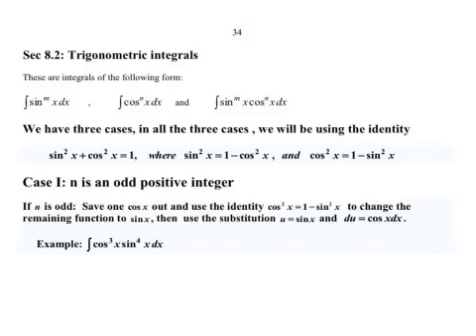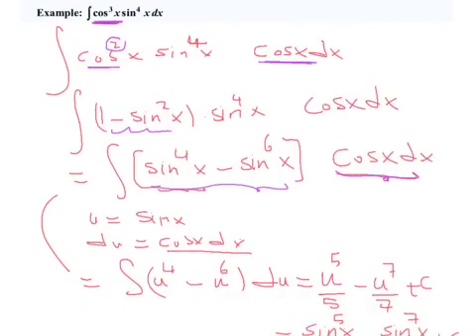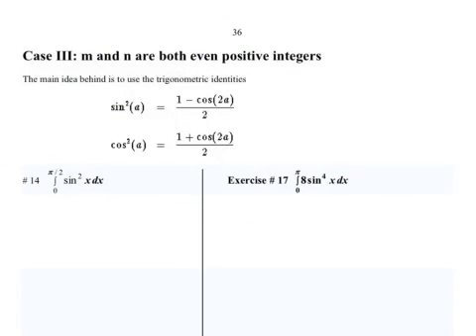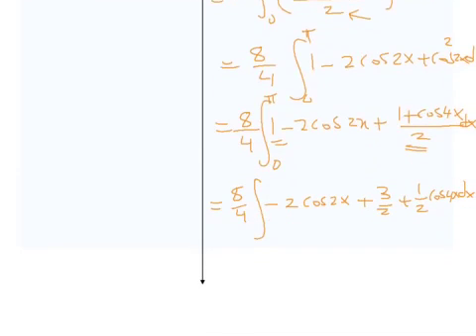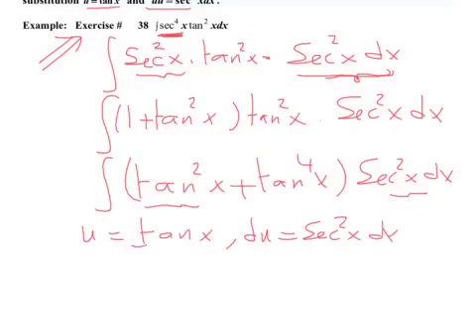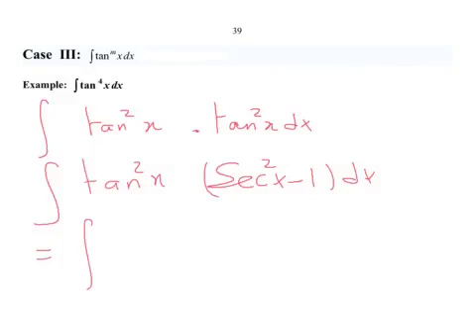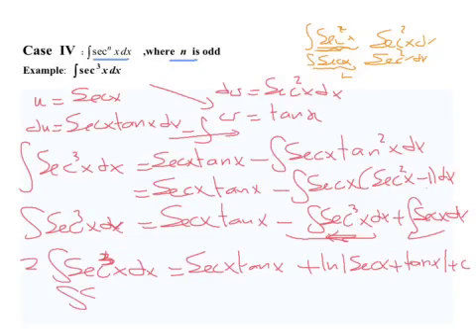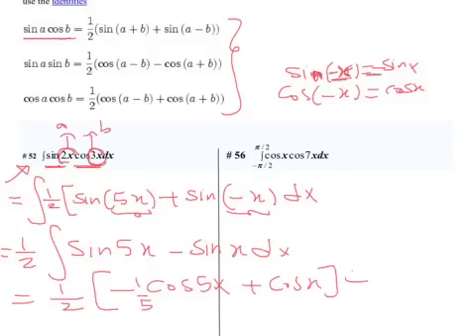Trigonomateric Integral - MATH102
math 102, Dr mona Al mannai , University of Bahrain , Math Department ,Dec 12 2014,